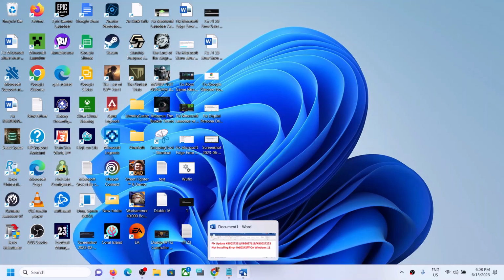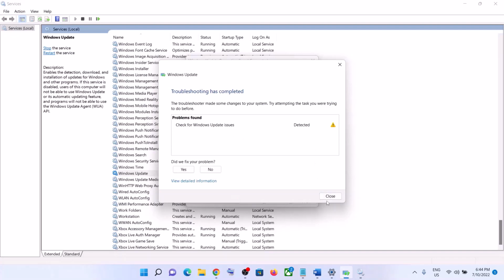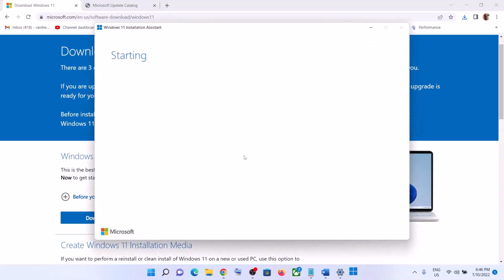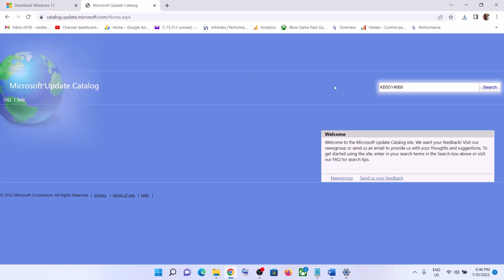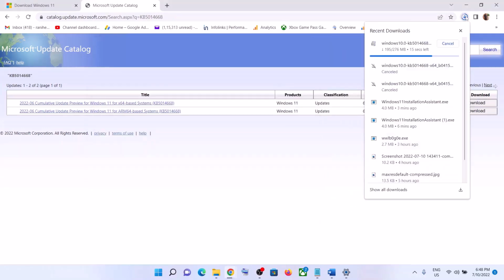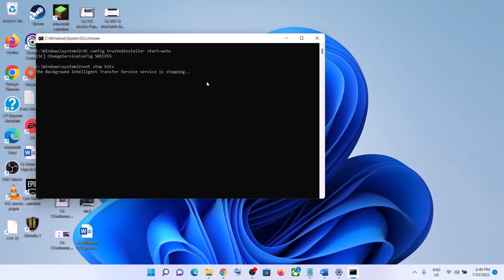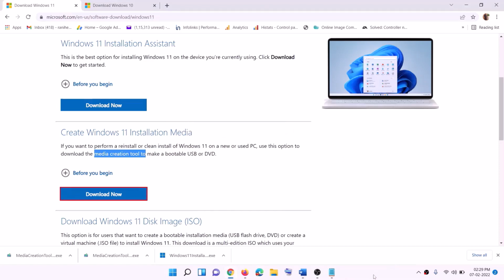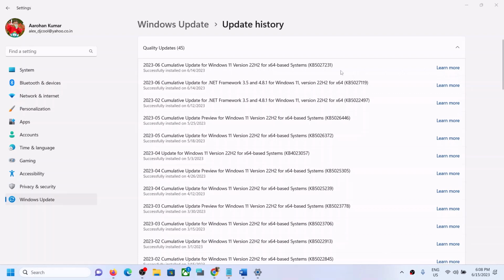Fix Update KB5027231/KB5027119/KB5027223 Not Installing Error 0x80242fff On Windows 11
Fix Error Code 0x80242fff when installing Update KB5027231/KB5027119/KB5027223 On Windows 11